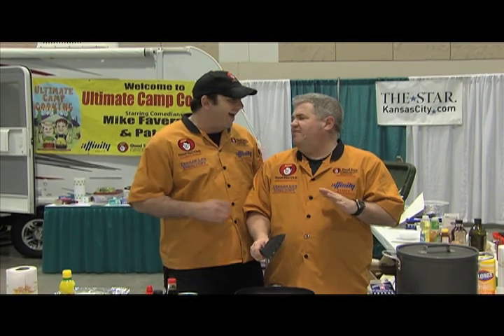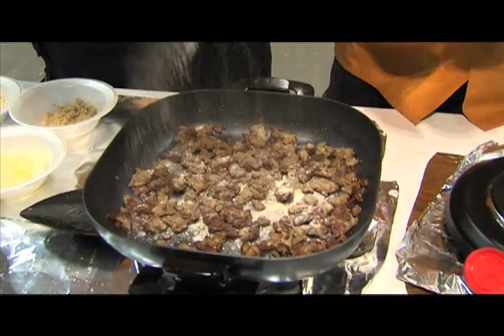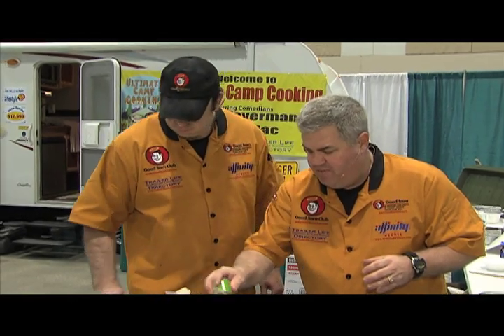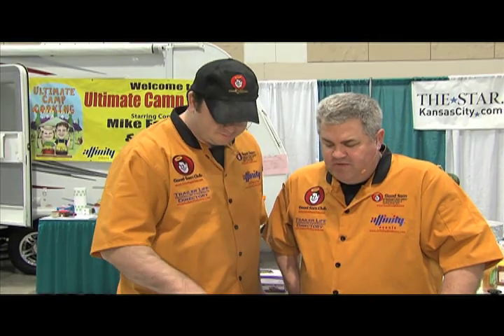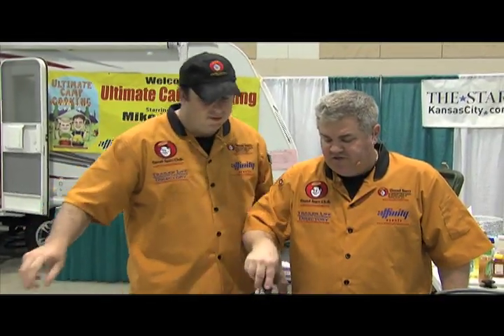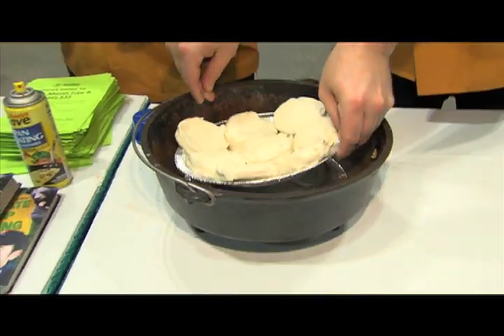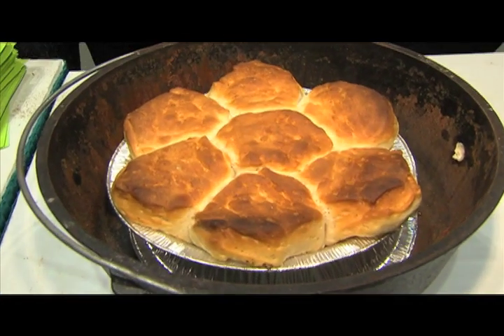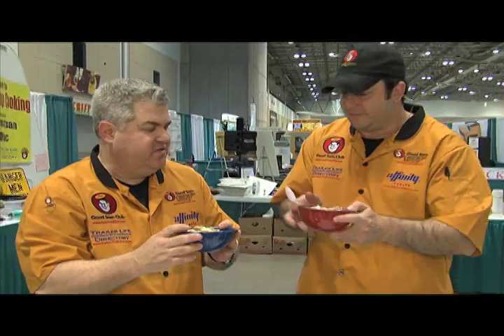MIKE FAVERMAN Biscuits and Gravy - Mac and The Big Cheese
This is a simple, delicious, hearty breakfast for the early morning of a tailgate party before the big game.  There's no better way to start a long day of partying and tailgating with your friends in the morning.  Cook it up and eat it up, it's good living!!!  Enjoy!!!